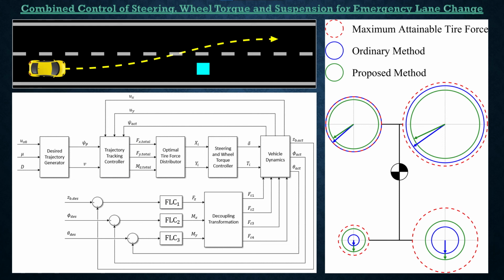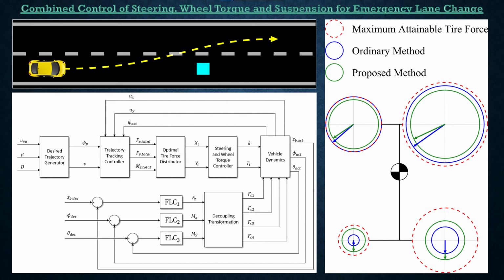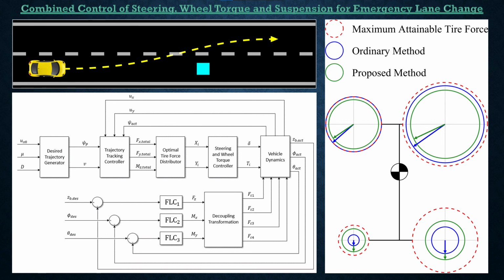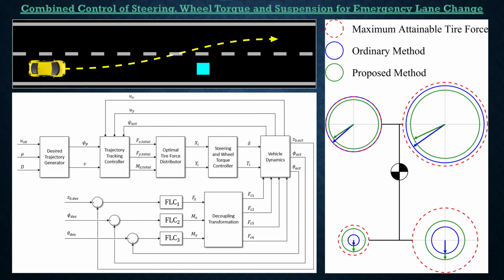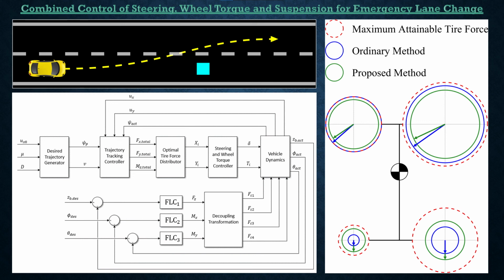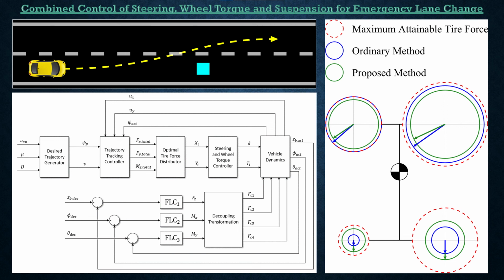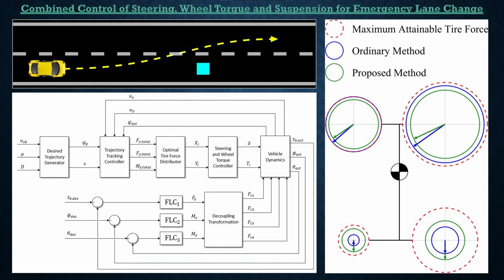3MT 2022 FKM - Adam Puah Leong Zhin (M042020020)